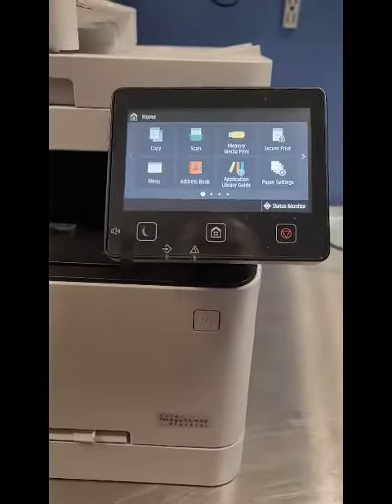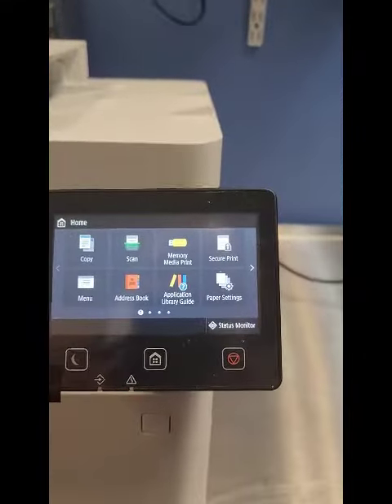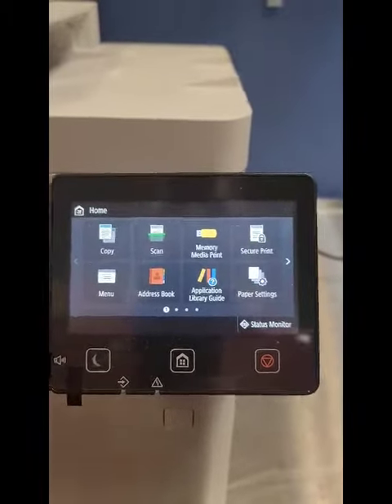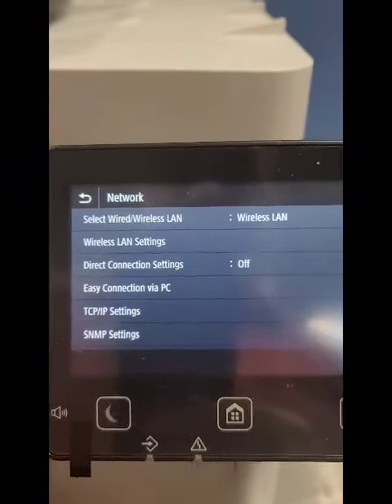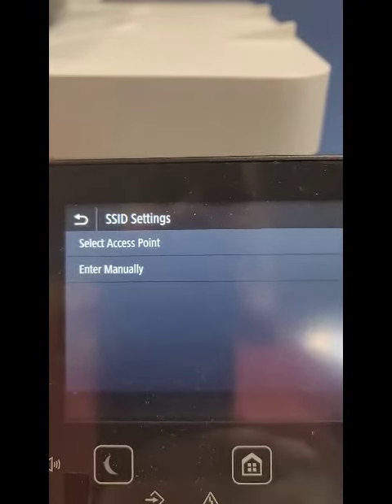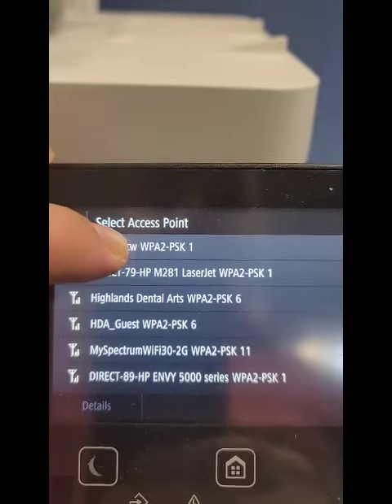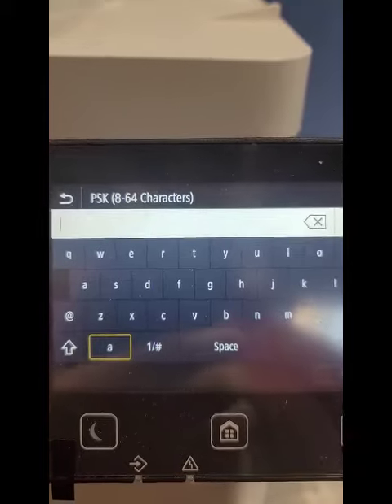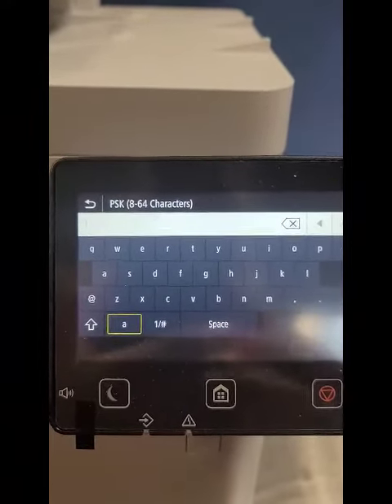Canon 642cdw Wireless Setup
How to connect a Canon 642cdw color laser printer to your wireless network. This procedure will work on the Canon 652, 655, 741, 742cdw laser printers as well. for your next toner and drum order! Our product is 20% less than retail, filled to manufacturers specifications (unlike others...) and 100% guaranteed to work!